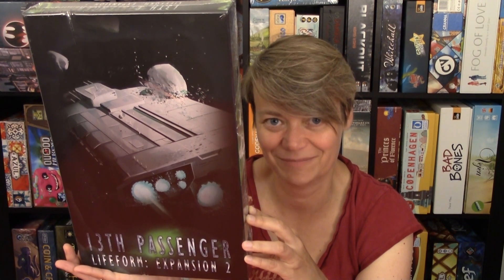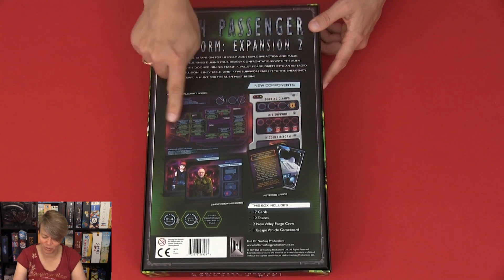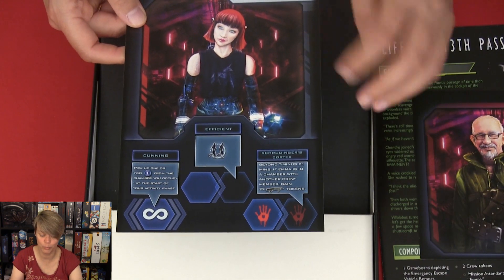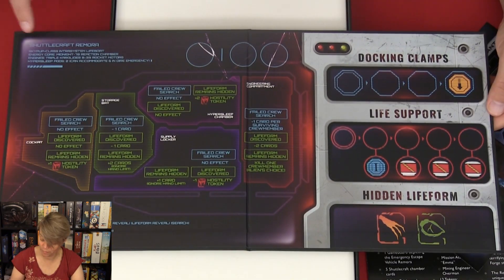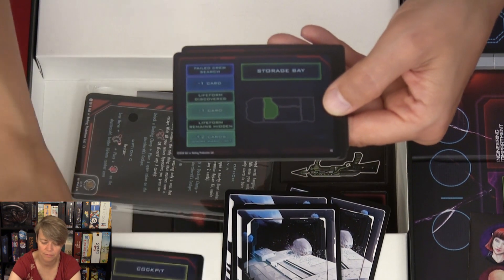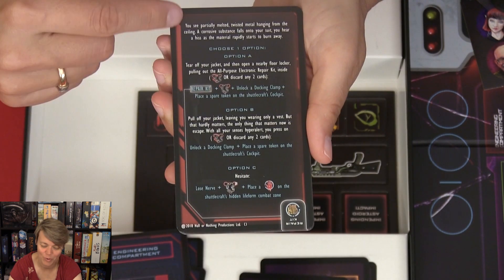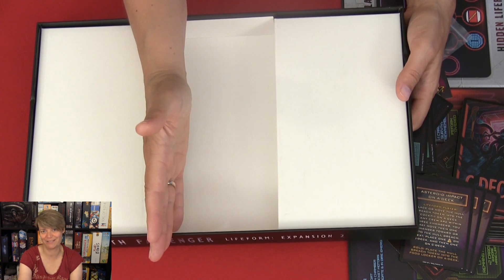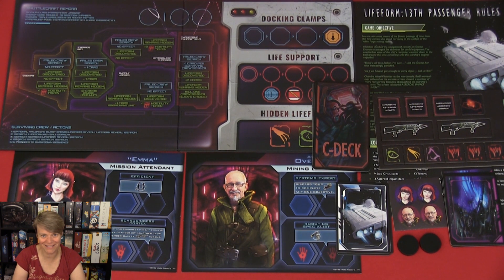Lifeform: Thirteenth Passenger Expansion 2, Unboxing (In English, one vs all, the Alien vs the crew)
Expansion for Lifeform the Thirteenth Passenger designed by Mark Chaplin.